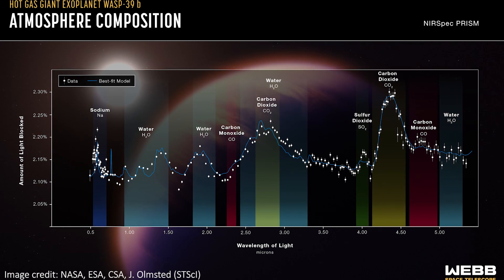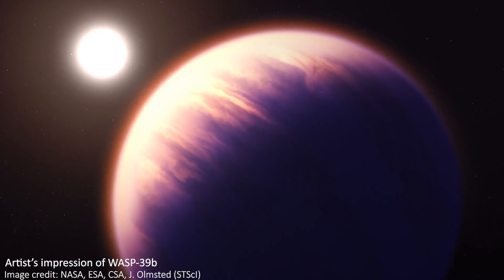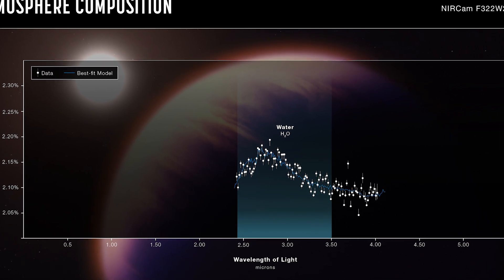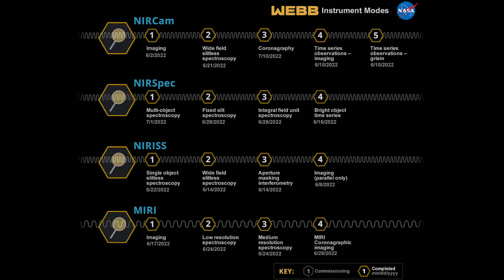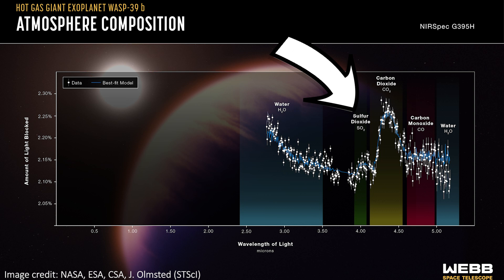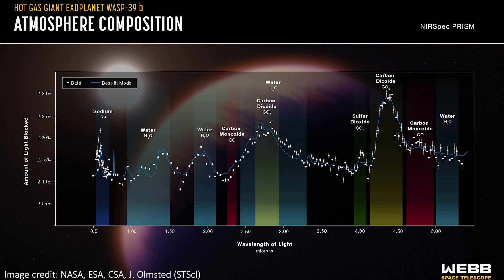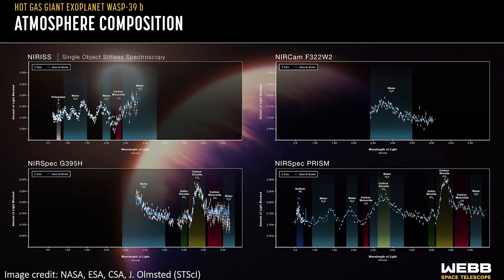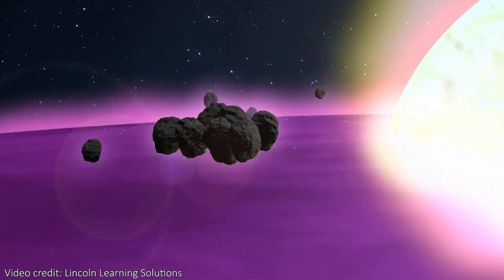JWST Takes INCREDIBLE SPECTRA of an Exoplanet Atmosphere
↓↓↓ Links and more in full description below ↓↓↓

JWST has taken incredible spectra of an exoplanet called WASP-39b. It's a planet the mass of Saturn but closer to its star than Mercury is to the Sun, so it's a very big and very hot place. These new spectra are more detailed than we've ever seen before, and revealed some surprising things about the atmosphere of the planet. Enjoy!

Hey team!